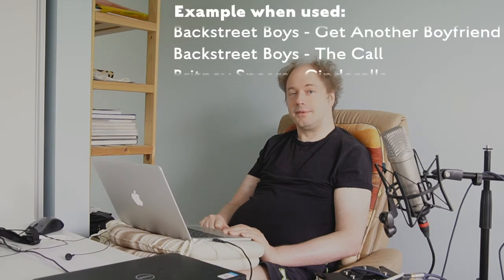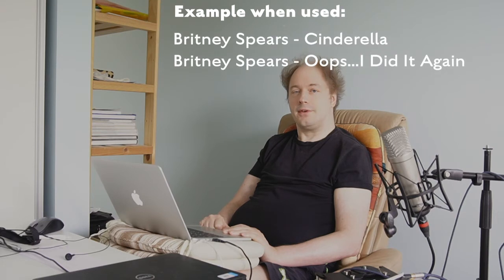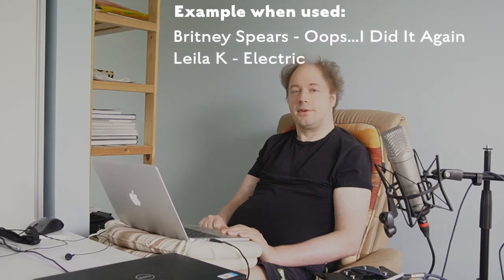Cheiron Studios in the 90s - Sounds}SFX and Noise}Pink Noise (part 11)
Sounds used at the Cheiron Studios in the 90's.

00:00 Intro
00:37 Abbreviations
00:45 Sounds